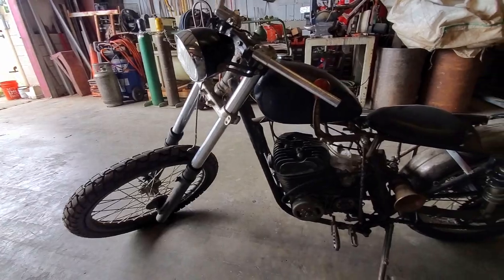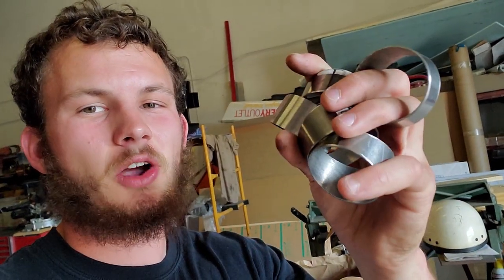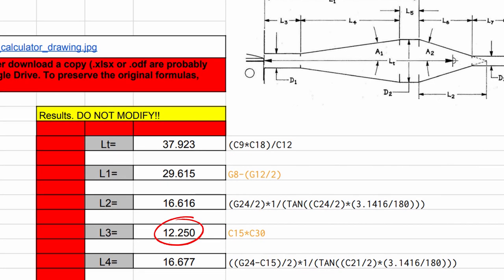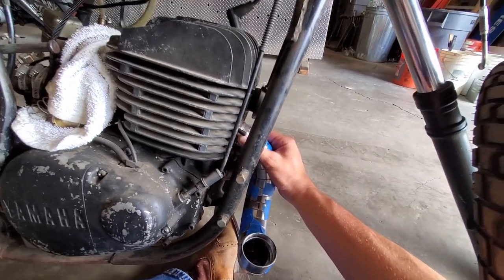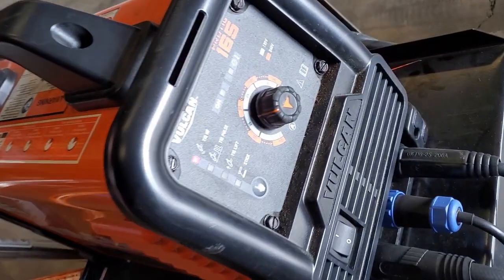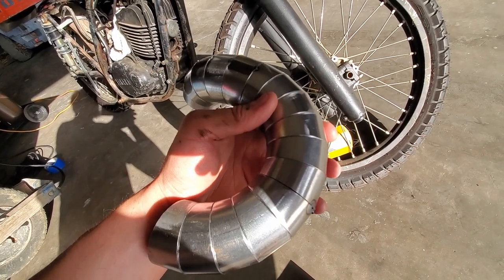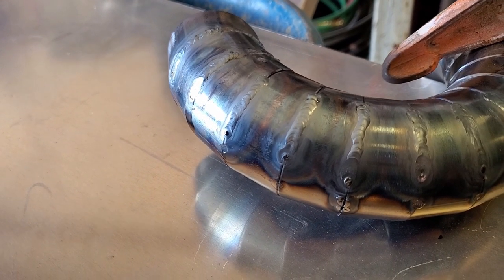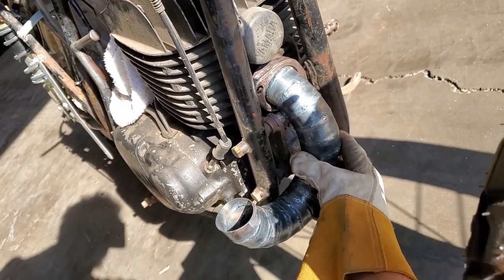EXPANSION CHAMBER BUILD PART 2: Mock-up & Fabrication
In a follow-up to the original video we posted about how to design and calculate an expansion chamber for a two-stroke motorcycle, we show what it takes to begin fabricating the exhaust. We started with the first piece, a 12.25 inch long, 1.875 inch OD, 18 gauge piece of mild steel tubing, and utilized the pie cut method in order to make a bend.